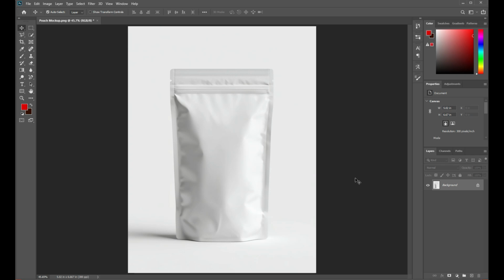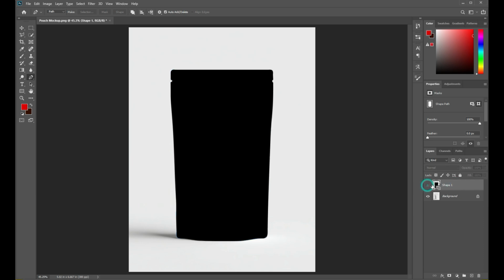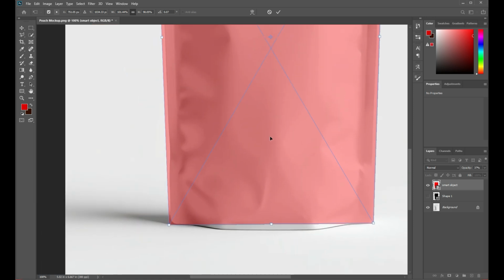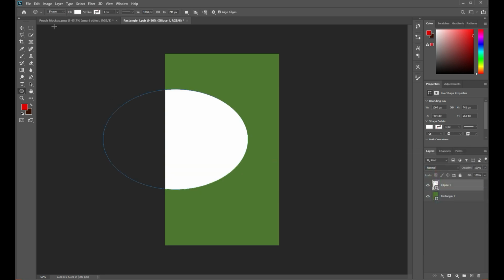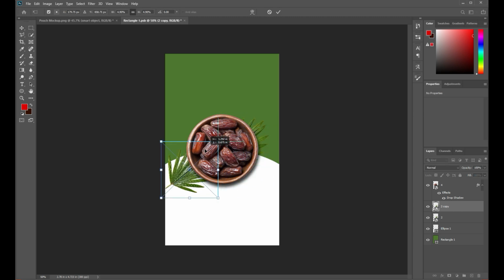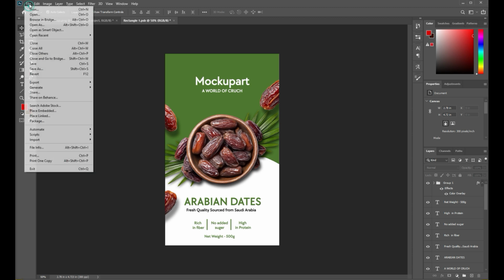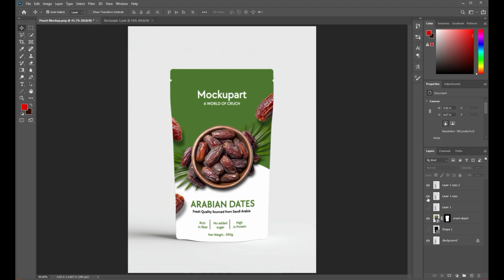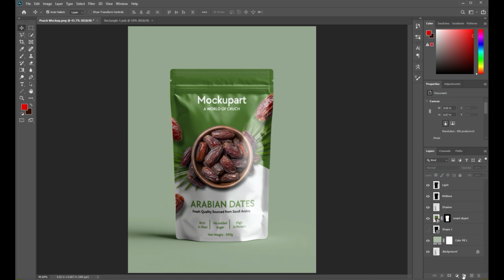How to Make Realistic Product Pouch Mockup in Photoshop | Photoshop Mockup Tutorial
How to Create Realistic Product Pouch Mockup in Photoshop | Packaging Design Tutorial

Stop scrolling! 🚨
Want to turn a simple design into a realistic product pouch mockup like THIS in just minutes?
Let me show you how in Photoshop! 🔥

Learn how to create a realistic product pouch mockup and professional packaging design in Adobe Photoshop step by step. In this tutorial, I will show you how to turn your flat design into a high-quality, presentation-ready mockup that looks perfect for clients, portfolios, or online stores.

This tutorial is beginner-friendly and covers everything from design placement to realistic lighting, shadows, and final output.

🔥 What you’ll learn:
• Product pouch mockup creation in Photoshop
• Packaging design placement techniques
• Realistic shadow & lighting effects
• Professional presentation tips

💡 This video is perfect for:
Graphic designers, beginners, freelancers, and anyone who wants to create stunning product mockups.